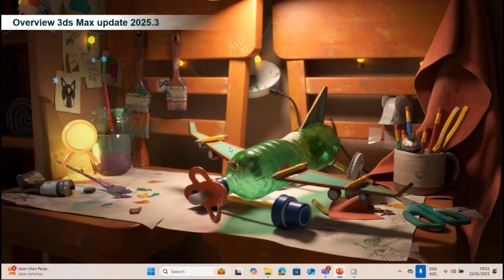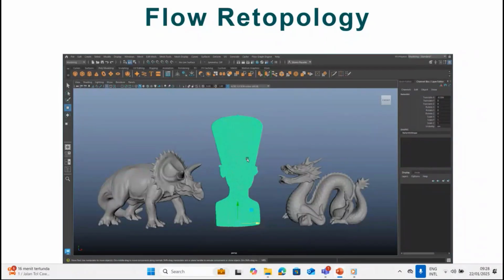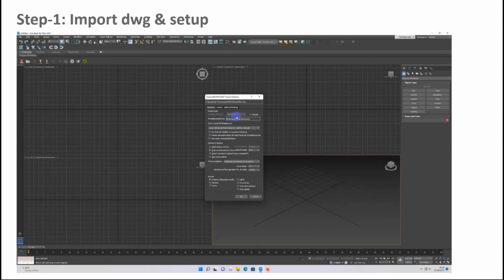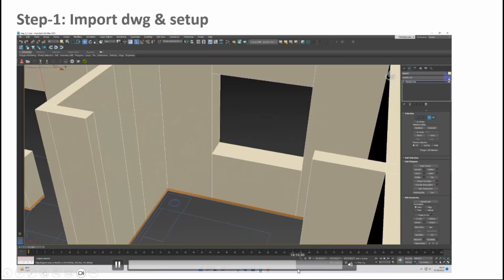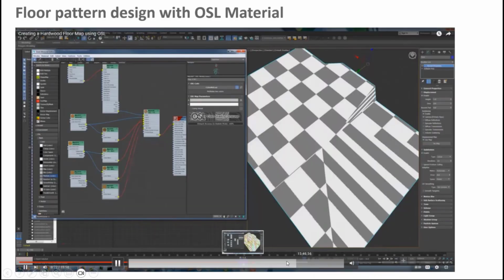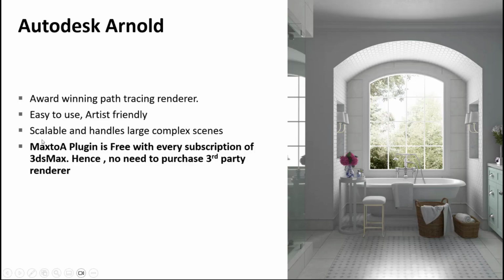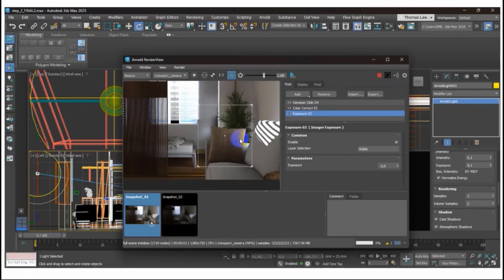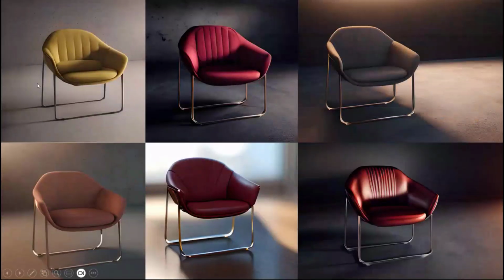Mastering CAD to 3ds Max Visualization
Transform your CAD designs into breathtaking visualizations with Autodesk 3ds Max. This session will guide you through the process of taking your architectural and engineering blueprints from the design phase in CAD software to stunning, photorealistic renders in 3ds Max. Learn how to enhance your visual storytelling, improve client presentations, and elevate your design workflow.

Key Takeaways:
1. CAD-to-3ds Max Workflow: Learn how to import CAD drawings and models into 3ds Max while maintaining precision and scale.
2. Optimizing CAD Data for Visualization: Discover best practices for preparing CAD models for the rendering process, including cleanup, geometry adjustments, and file organization.
3. Creating Realistic Materials and Textures: Master the art of applying realistic materials, textures, and lighting in 3ds Max to bring your CAD designs to life.
4. Lighting and Camera Techniques: Learn how to set up dynamic lighting and cameras to create captivating visual compositions.
5. Rendering Techniques: Explore advanced rendering tools in 3ds Max, including V-Ray and Arnold, to achieve high-quality, photorealistic outputs.
6. Post-Production in 3ds Max: Understand how to enhance your visualizations with post-production effects like depth of field, motion blur, and color grading.